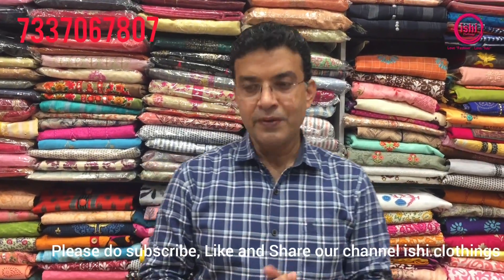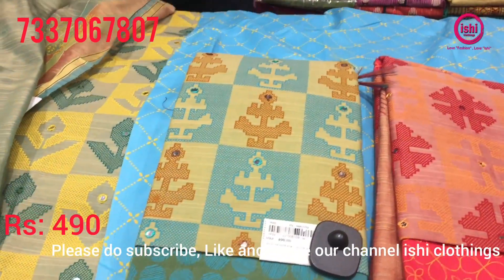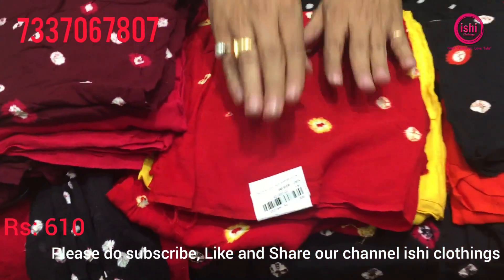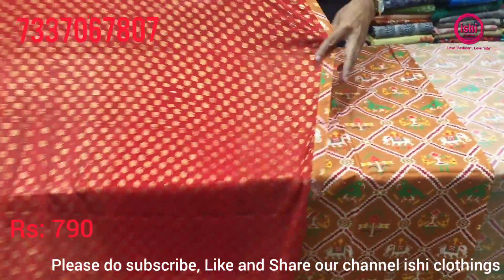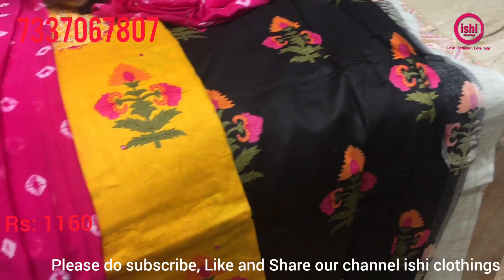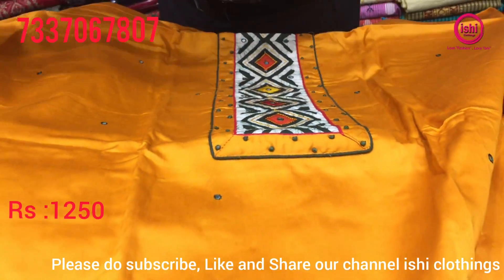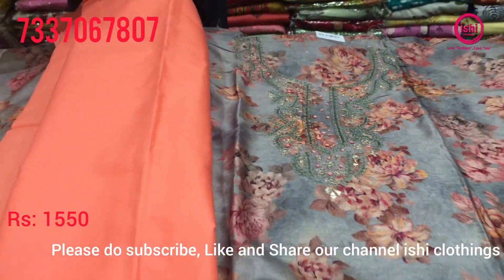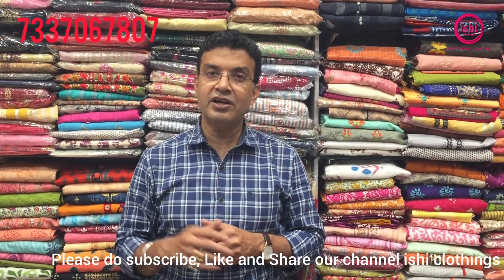Lovely collection | Amazing design| Affordable prices | Dress material | Courier facility | ishi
This video on all Dress material. Domestic and international courier available.
No COD available. video call available

1. Video Calling Support Available.
2. In-house Tailoring Facility

Official Store - 7-1-79/2 Opposite pillar number- C-1438,
Beside Jayadurga furnishings,
Ameerpet Hyderabad-500016 .